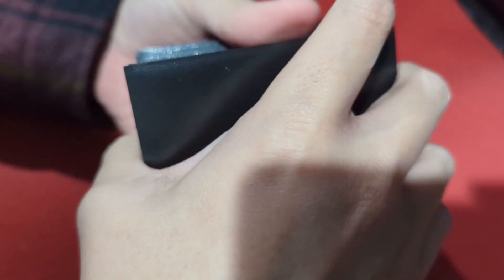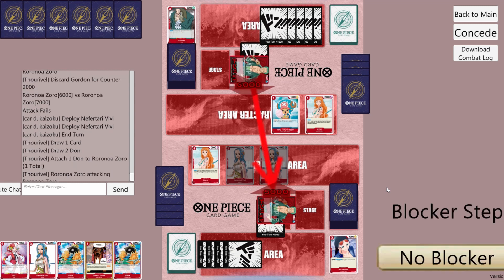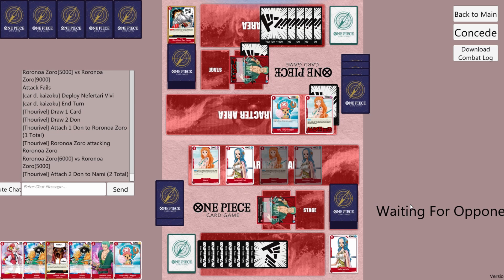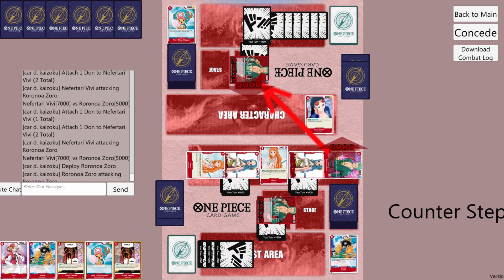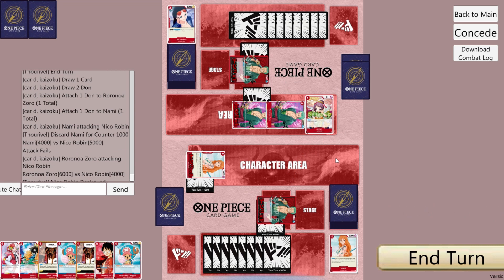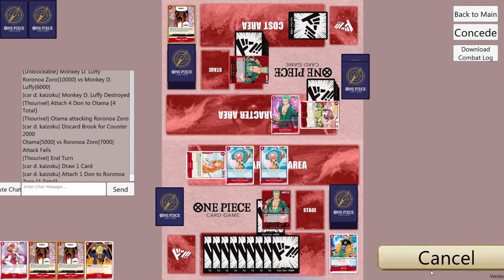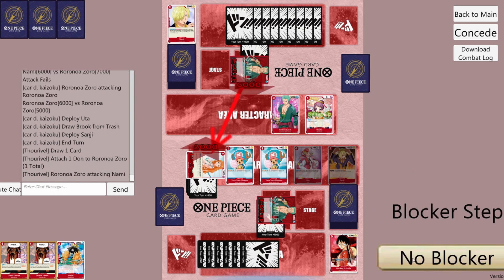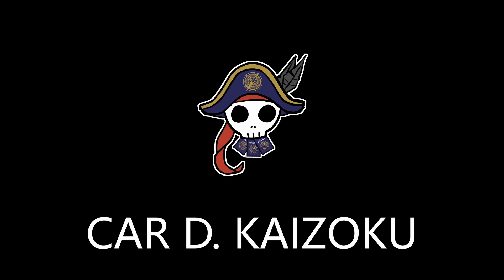[ZORO vs ZORO] Mom Said It's MY Turn To Have A Board - One Piece Card Game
Trader Zoros

Constructive criticism ok. Negative or hateful comments about any of my opponents will be removed. I'm the one putting myself out there to be judged, but my opponents didn't choose to be in my videos, so please be respectful.